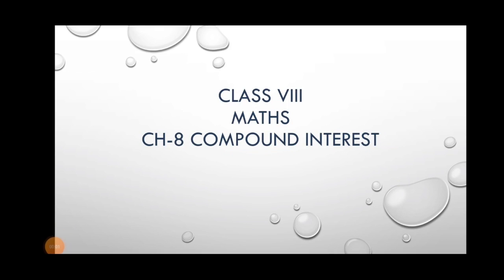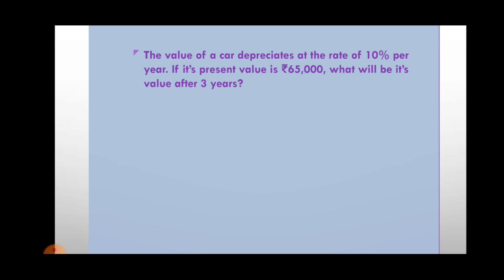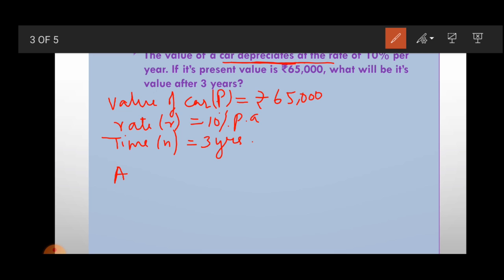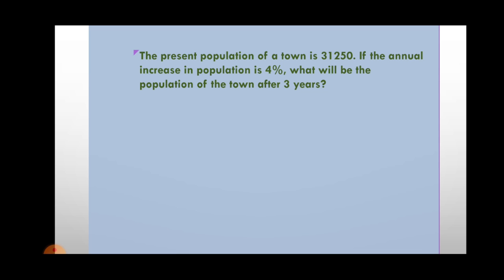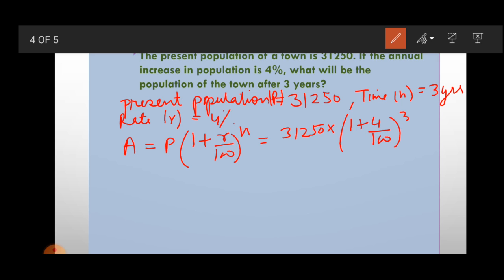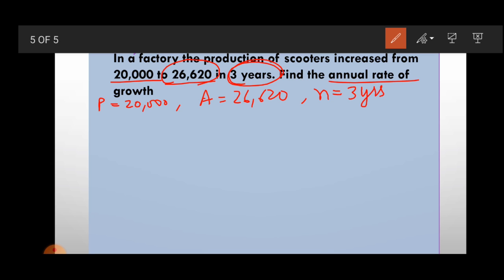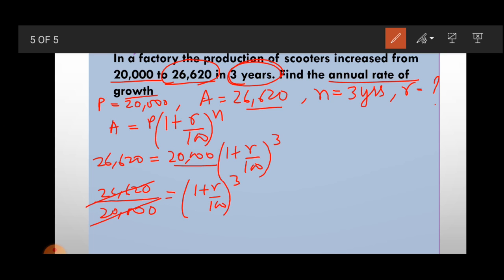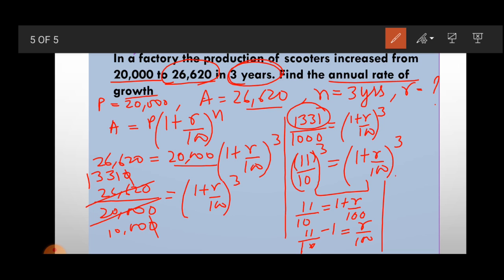Maths_ch8_part4_28August